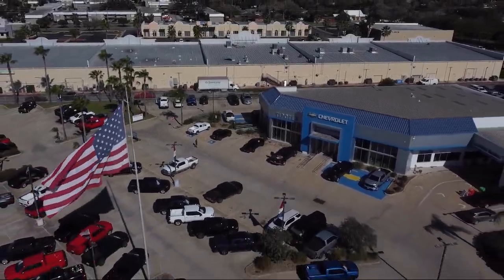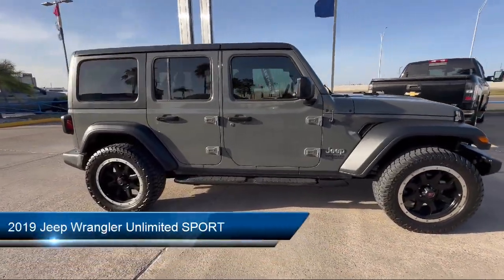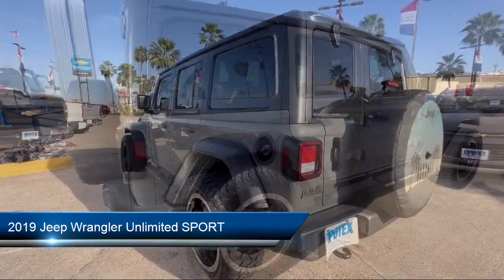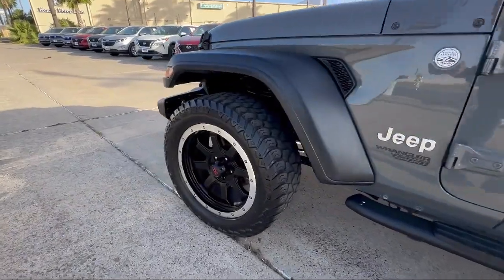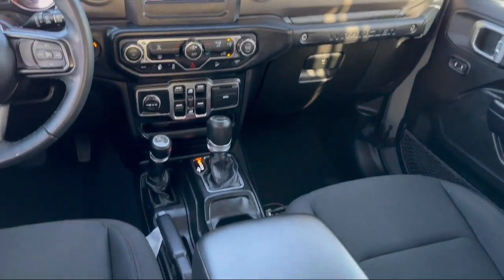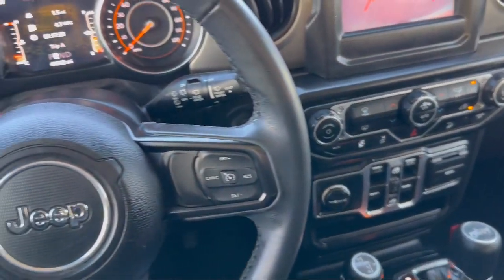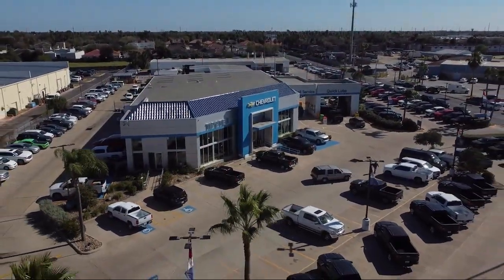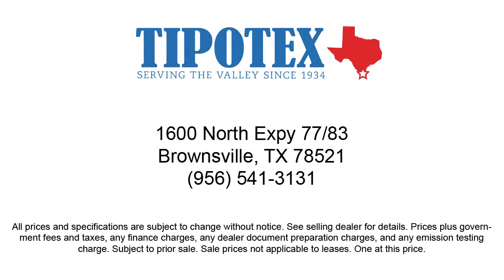2019 Jeep Wrangler Unlimited SPORT Brownsville Harlingen McAllen Corpus Christi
2019 Jeep Wrangler Unlimited SPORT Stock Number: KW556868 Vin:1C4HJXDG5KW556868.

Tipotex Chevrolet
1600 North Expressway 77-83